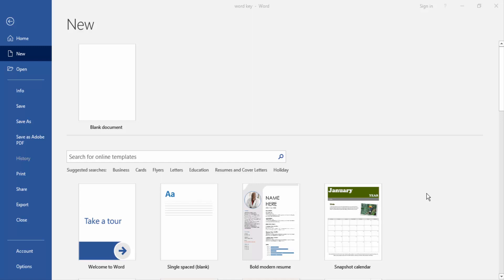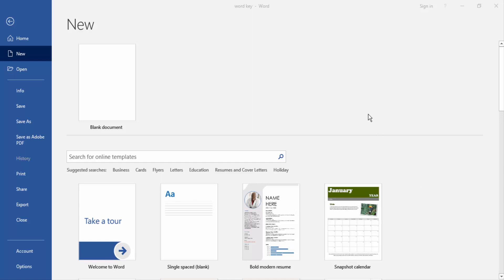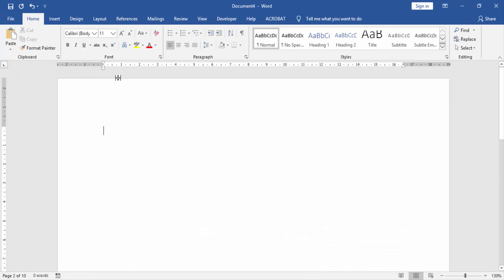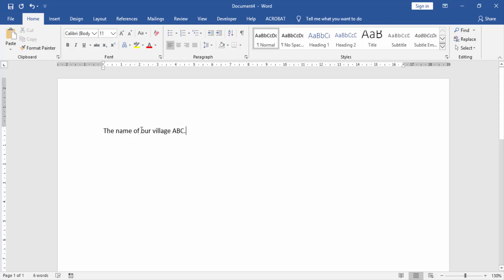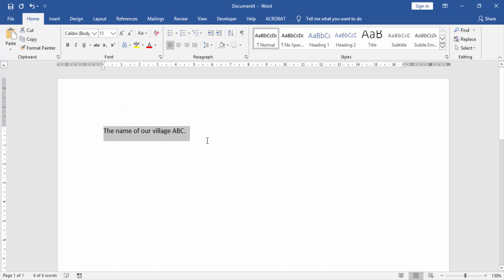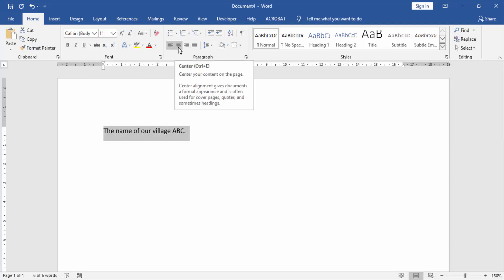How to center text in a ms word document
In this video I will show you: How to center text in a ms word document